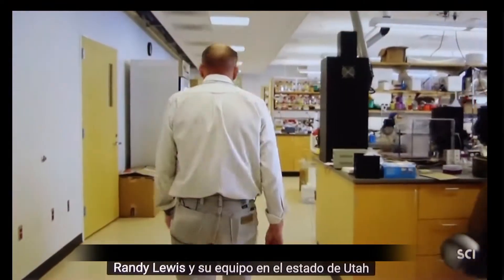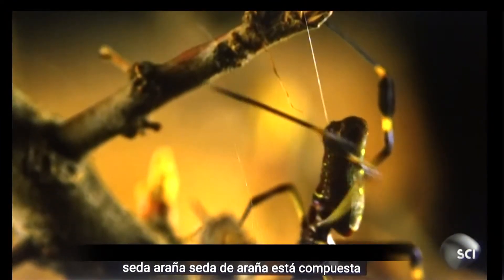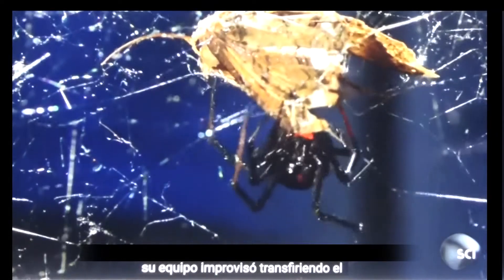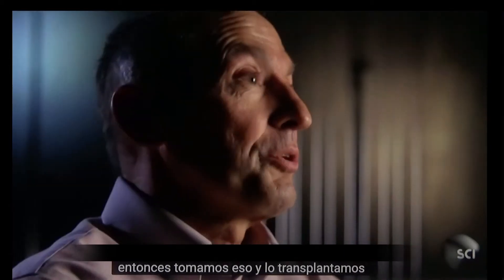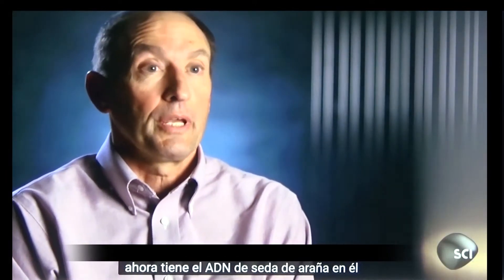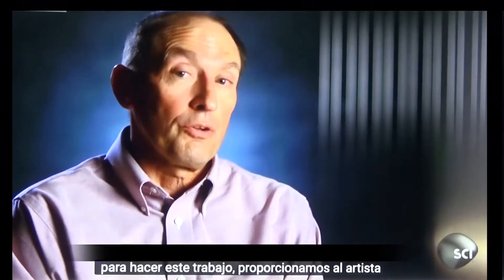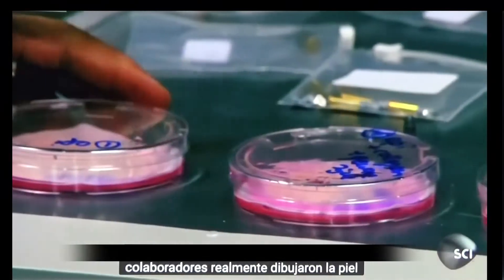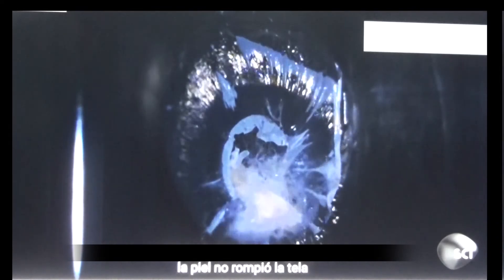Ropa BLindada como una piel ?. CIENCIA FICCIÓN O UNA REALIDAD MUY CERCANA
GENIALES AVANCES TECNOLÓGICOS !! En materia de protección.

 El biólogo molecular Randy Lewis y su equipo en el estado de Utah  en EEUU  está creando  el ingrediente base para una PIEL INDESTRUCTIBLE, como ya varia veces ha pasado en el mundo científico un ensayo  fallido,   llevo  de un proceso de implantación de genes  al descubrimiento de la  piel  más resistente nunca antes diseñada  en un  laboratorio.

El verdadero avance llegó cuando la Bio Artista Holandesa  Kalila  tomó la idea de Lewis y creó una piel  súper resistente.

Te imaginas un soldado con una  trusa blindada (ROPA ANTIBALAS)  o soldados modificados genéticamente con piel resistente a las balas?

QUÉ OPINAS ?